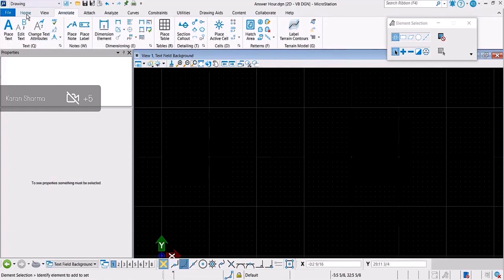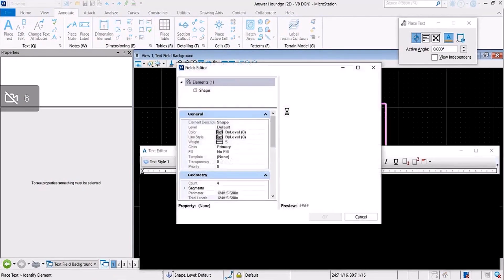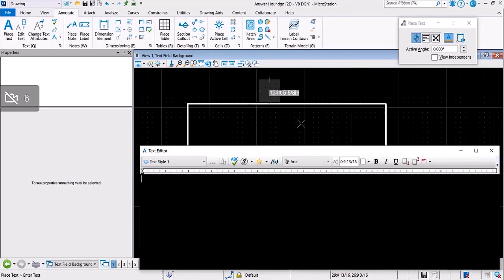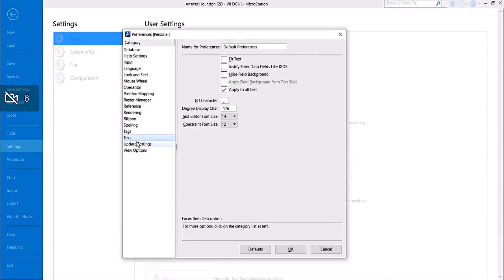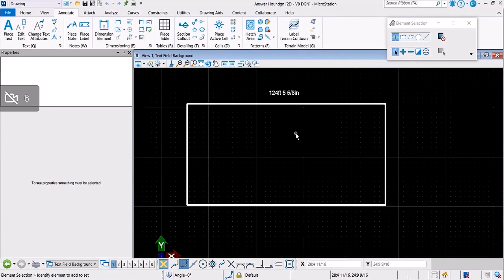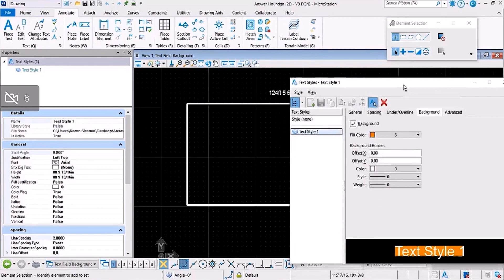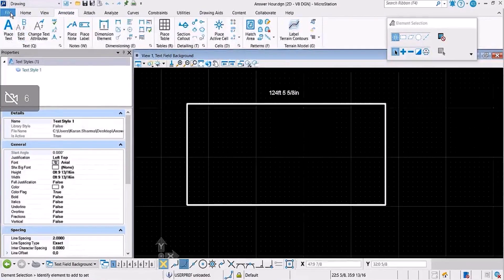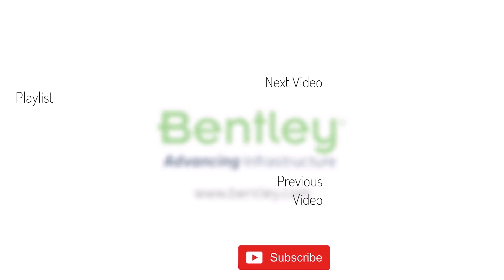Text Fields Background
With the option of Text Fields, you can physically connect the text you have placed with a property of either the Element, Model, or File. In this video, learn how to manage the text field background and match it with the text style definition.